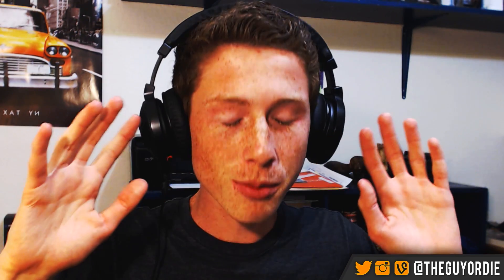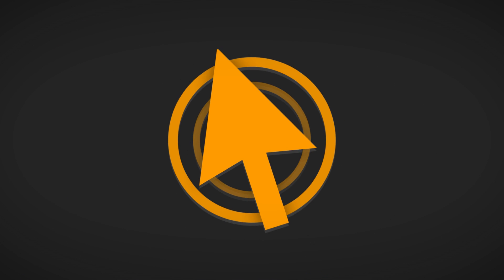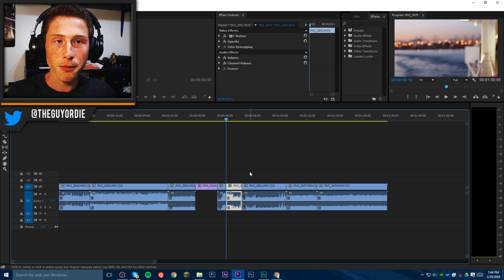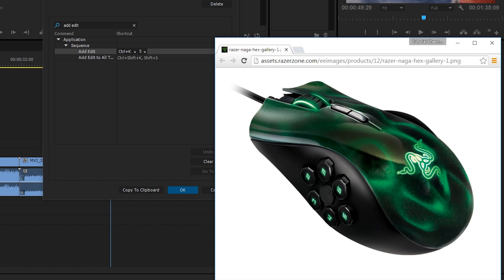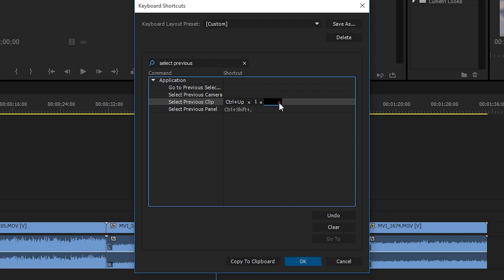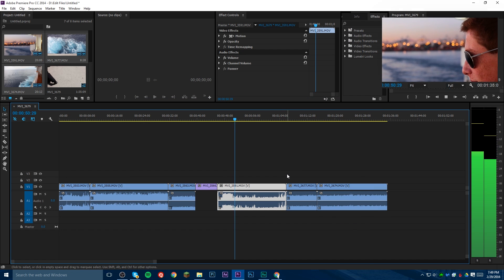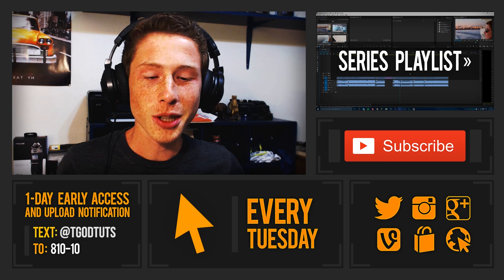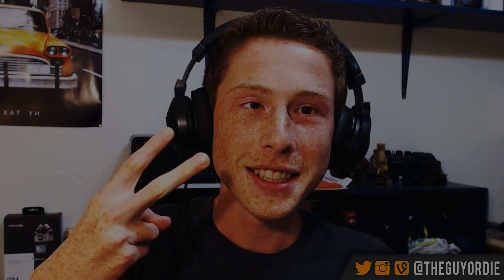[TRICK/TIP] Adobe Premiere Pro CS6/CC Tutorial: How To Trim, Cut & Edit YouTube Videos 100x Faster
📝 Premiere Pro Tutorial Video Description:
In today's Premiere Pro CS6/CC 2014/2015 Beginner Tutorial/How To/Trick/Tip, I will be showing you how to customize Adobe Premiere Pro's keyboard shortcuts to better optimize your editing workflow. For me - this method makes trimming, cutting and editing YouTube videos 100x faster and easier! If you want to see more of these YouTube Adobe Premiere Pro CC Tricks and Tips from me, make sure to click the like button above to let me know! I plan to be uploading a lot more of these YouTube Adobe Premiere Pro CC tutorials every other week-ish, so make sure you are subscribed and keep your eye out for that! In addition, I plan to be doing some Adobe After Effects CC tricks and tips, in the near future! Keyboard Shortcuts are awesomely efficient!

▶ TGODtutorials - INNOVATE and OPTIMIZE Your Work ◀

 - Consolidating ALL TGODNetwork content for your RELAXED and CAREFREE viewing pleasure!